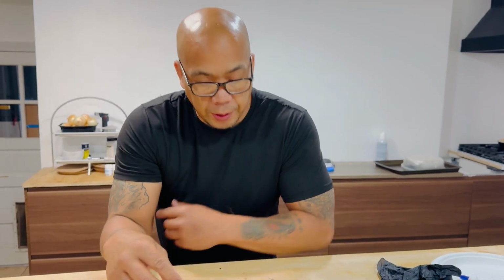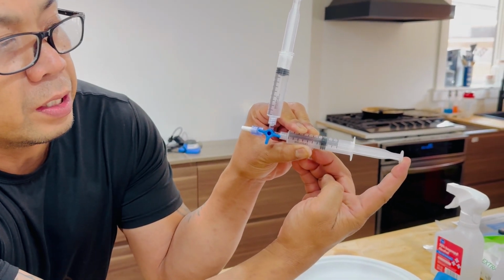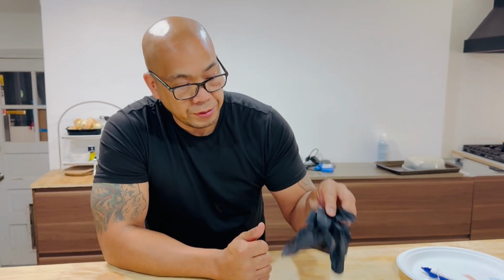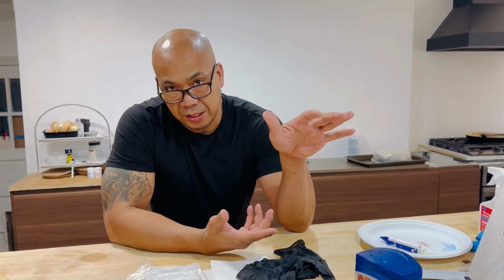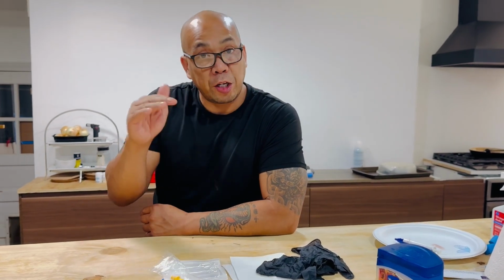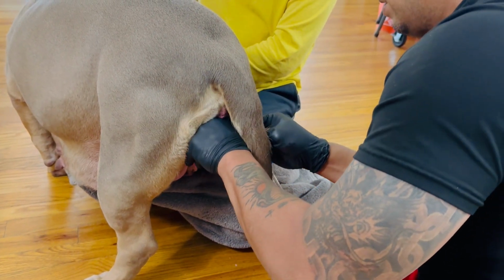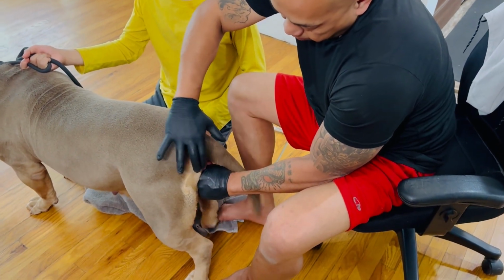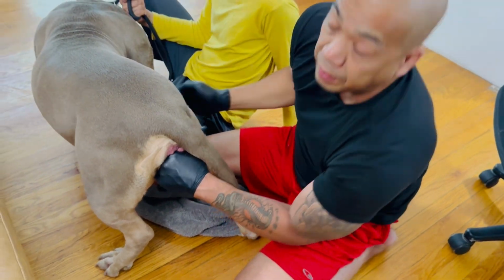Artificial Insemination | American XL Bully | Lily & Zippo | King Zion Linebreeding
In this video, we go over how to perform an artificial insemination on an American XL Bully female. Our girl Lily (king zion X Bossy Tetra daughter) is in heat. We are taking her to Zippo from Create Greater Bullies.  DIY - how to do dog breeding yourself to save money and guarantee results. Investing in the right equipment saves you time and money.

🐕Incorporate NuVet into your supplement and vitamin program!

💡Do you want assistance in creating a custom business plan specifically tailored for your kennel? Starting Price 1K.